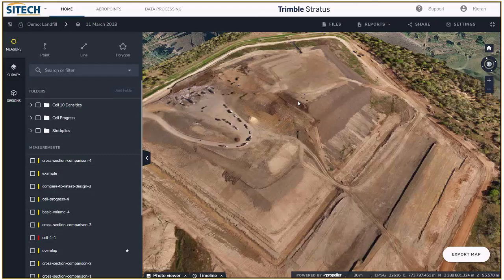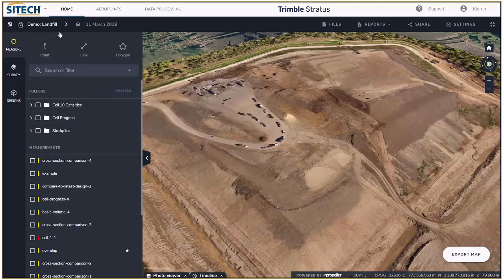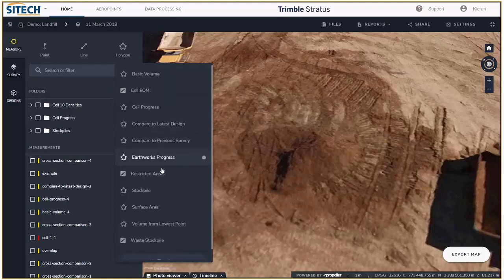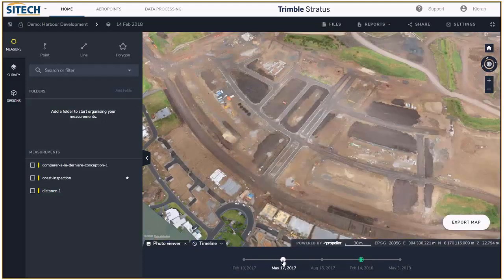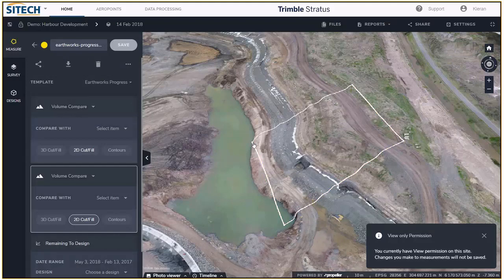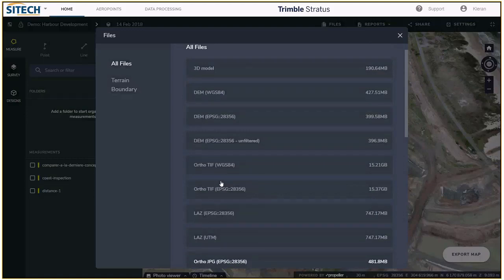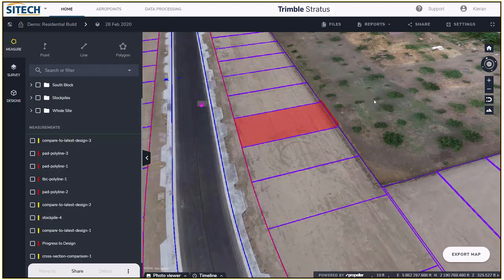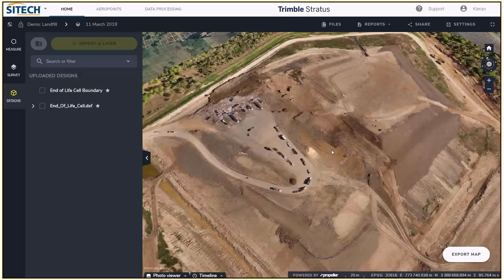Trimble Stratus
What is Trimble Stratus?  How it works, and what it can do for you.